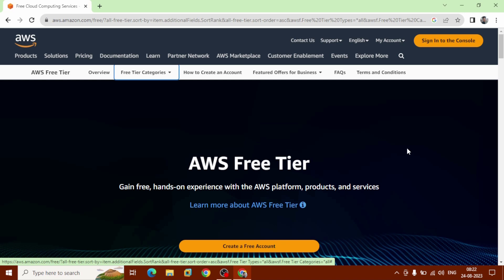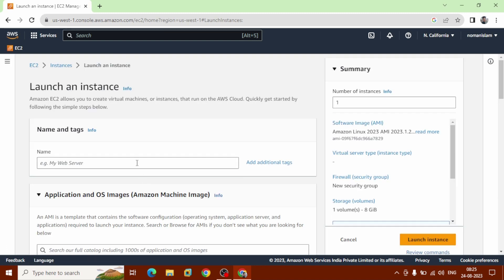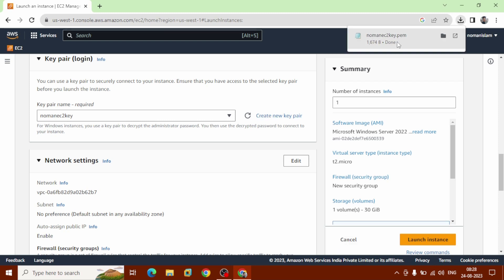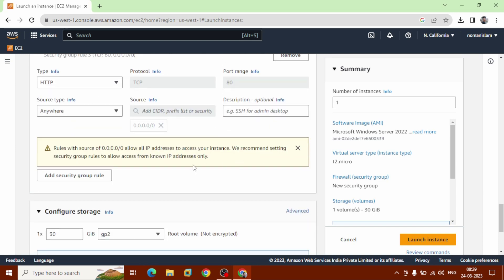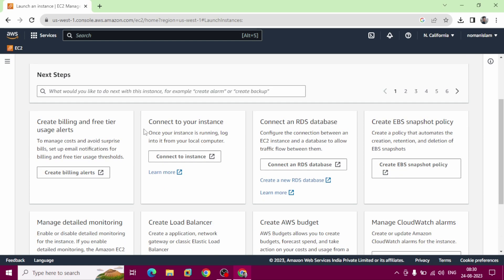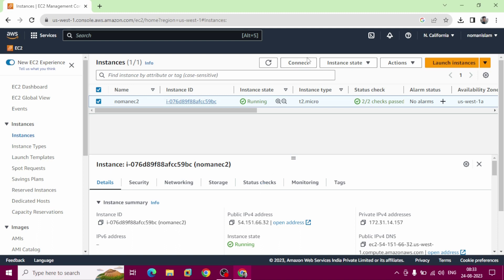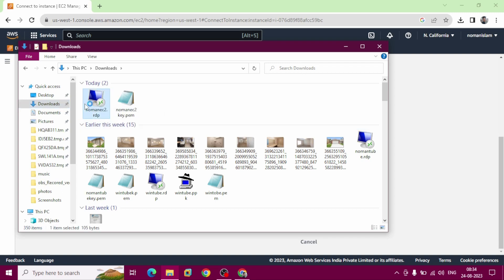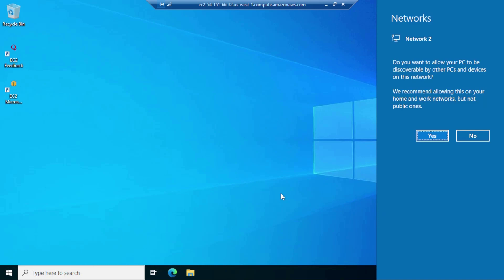how to create windows aws ec2 instance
To install Windows on an AWS EC2 instance, follow these general steps:

Launch an EC2 Instance: Log in to your AWS Management Console, navigate to EC2, and launch a new instance. Choose a Windows Amazon Machine Image (AMI) as the base.

Instance Configuration: During the launch process, you'll be prompted to choose instance type, storage, networking settings, etc.

Security Groups: Make sure your instance has appropriate security group rules to allow RDP (Remote Desktop Protocol) traffic if you plan to access the instance remotely.

Key Pair: If you want to access the instance using RDP, you need to specify a key pair during instance launch. Alternatively, you can use the default administrator password provided by AWS.

Connect: Once the instance is running, you can use RDP to connect to the instance using its public DNS or IP address. You'll need the administrator password or the key pair's private key for authentication.

Windows Setup: Once connected, follow the Windows setup process, which includes choosing settings, creating a password, etc.

Updates and Drivers: After Windows is installed, make sure to run Windows Update to install the latest updates and drivers for optimal performance.

Optional Software: Install any additional software you need on the Windows instance.

Remember, these steps are general guidelines. AWS's interface might change, so it's always a good idea to refer to the latest AWS documentation for the most accurate and up-to-date instructions.